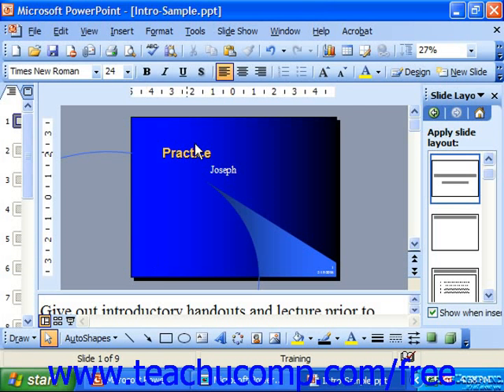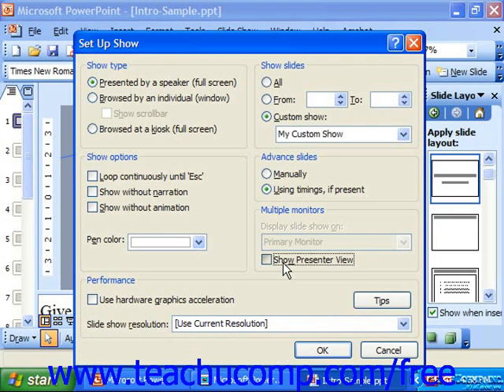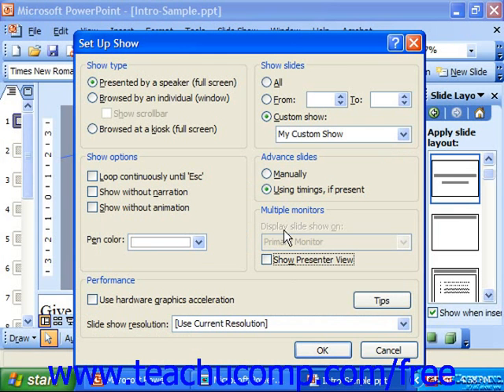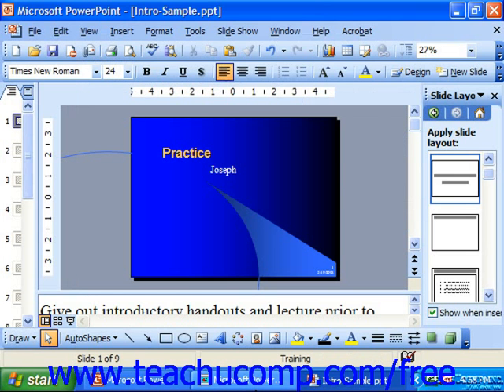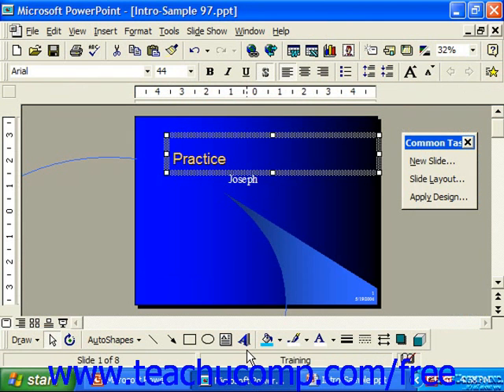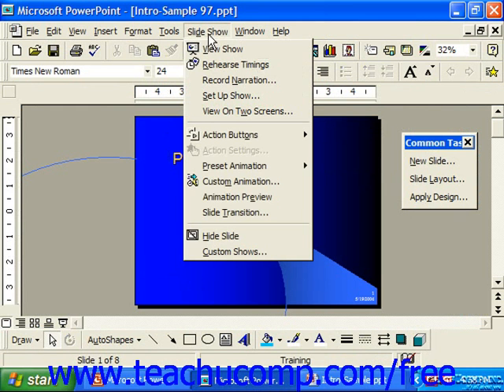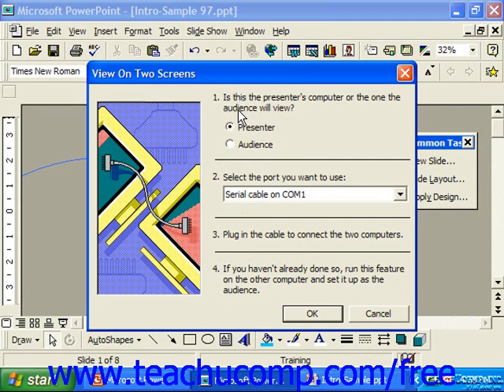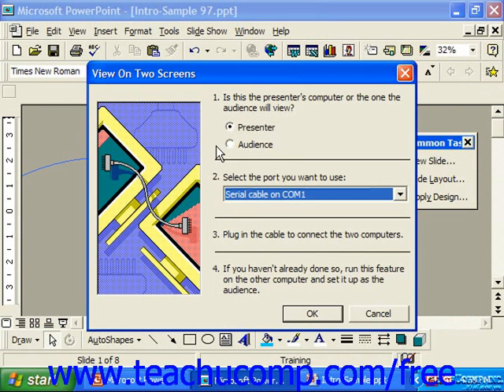PowerPoint 2003 Tutorial Using Two Screens 97 Microsoft Training Lesson 25.4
Learn how to use two screens in Microsoft PowerPoint - the most comprehensive PowerPoint tutorial available. Visit us today!